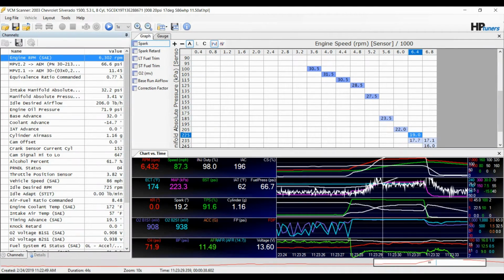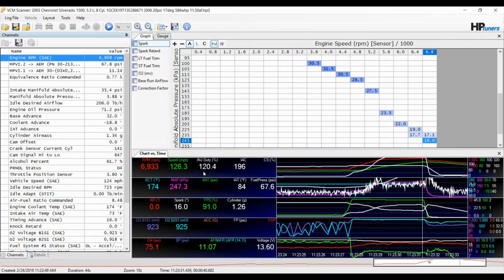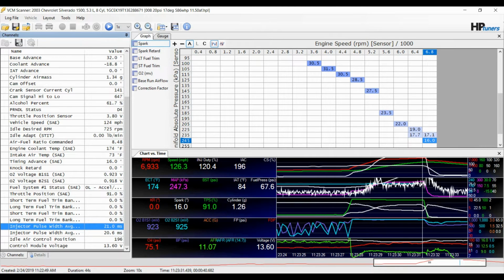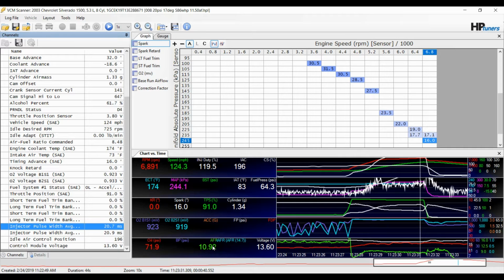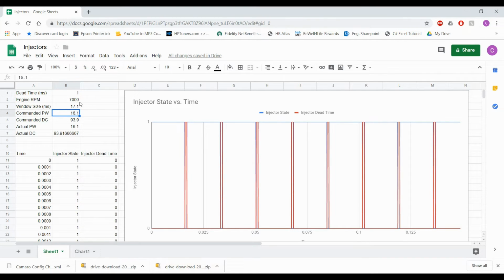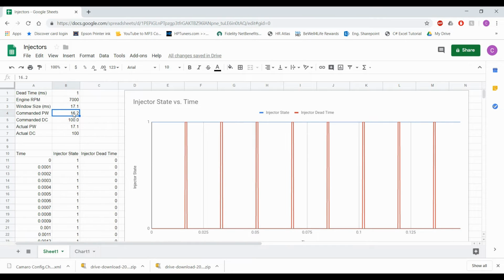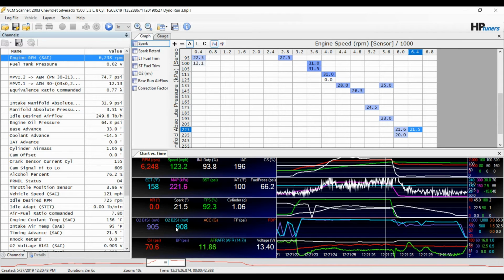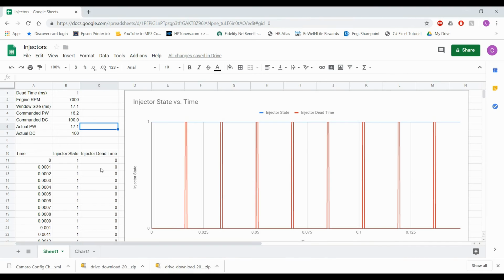How Injector Duty Cycle Works